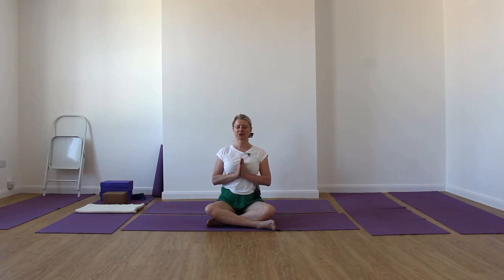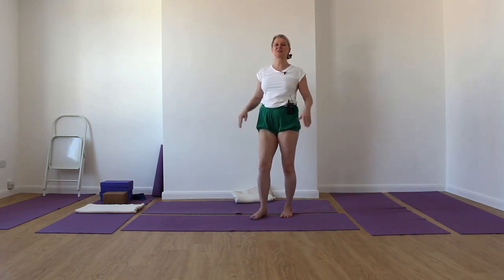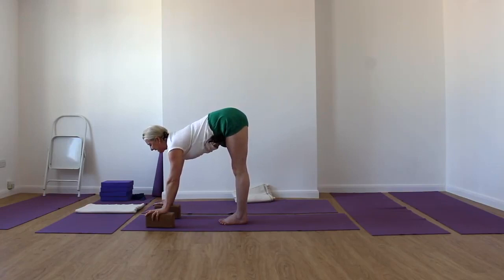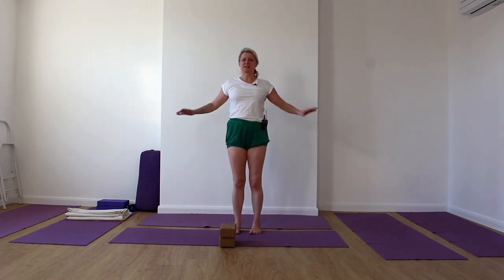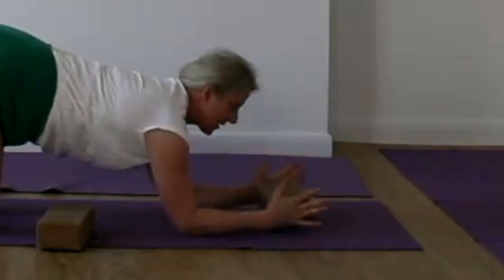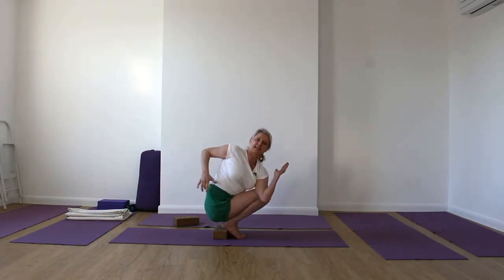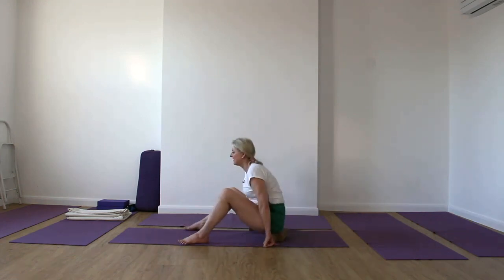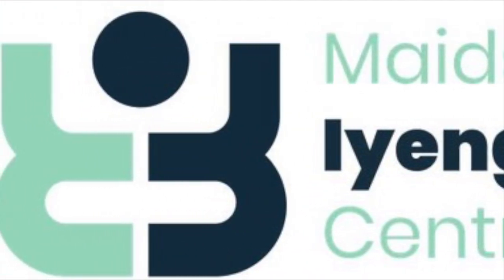20 minute Intermediate Iyengar Yoga Lesson - For Hips and Groins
20 minute Intermediate Iyengar Yoga Lesson - For hips and groins.
Book a FREE LIVE STREAMED CLASS with us at the Maidstone Iyengar Yoga Centre.Register with us Your first class will be free!

20 minute Intermediate Iyengar Yoga Sequence with  Lin Craddock, Senior Level 3, Iyengar Yoga teacher. This yoga sequence focuses on standing poses  to open the hips and groins.

 ​ @Yoga with Lin and Leo are offering our new, live streamed option from our studio in Maidstone in the South East of England. . Hopefully, some of the timings will enable our viewers in the USA and India to join us. The class prices start at £7.50.

@Yoga with Lin and Leo have changed the way we work due to the Covid-19 situation. We hope to continue posting regularly but we will be teaching individually. This yoga sequence, taught by Lin, is a shortened version of one of the virtual classes we are teaching at the Maidstone Yoga Centre. If you would like access to full classes, CLICK THIS LINK TO REGISTER AT THE CENTRE.

This sequence with Lin is Intermediate yoga, (for those who have an established, mature practice and are ready to tackle some of the more challenging poses). but we will also be posting Complete Beginners Yoga routines, (for those who are new to the subject), and short Beginners sequences (for those who know the basics of the subject).  This yoga routine has mainly Intermediate poses and is not suitable for Beginners.
The poses are:
Adho Mukha Svanasana - Dog head down
Uttanasana - Standing Forward Bend
Modified Virabhadrasana 3 - Warrior 3
Prasarita Padottonasana - Wide Legged Forward Bend
Pincha Mayurasana Preparation - Peacock Pose prep
Passasana - Noose Pose
Kurmasana - Turtle Pose
Dandasana - Stick Pose
Savasana - Corpse Pose

You need your mat and two yoga bricks for this practice. You may need a chair. If you find any of the poses difficult, you can look the poses up in our Yoga Pose Directory, which we are adding to all the time.These tutorials will teach the poses in more detail and sometimes with extra props. For virtual Iyengar yoga classes register with us at the MAIDSTONE YOGA CENTRE and claim your free trial class If you want to try Yoga with Lin and Leo's 19 Days of Yoga series, check out our Playlist Or our 13 Days of yoga Yoga practice can improve strength and flexibility and yoga for back pain relief and the efficacy of long-term yoga practice for weight loss has been supported by many studies. Join Yoga with Lin and Leo for safe, detailed instruction from experienced Iyengar yoga teachers. Although we would always suggest that you find a certified Iyengar yoga teacher so that you can attend a class near you, this channel has yoga sequences to help you practice your yoga at home. For our ebook, "Yoga for the Stiffer Body" Or our latest ebook, "Yoga for the Stressed Body." Pinterest Yoga is not just to increase your flexibility, strength and the general tone of your body; it has the capacity to increase mindfulness, improve your wellbeing and increase your mental resilience. Begin here to create a foundation for a home yoga practice. These free online yoga classes can be practiced at home; although we would always suggest you find a qualified Iyengar Yoga teacher near to you so you can attend a class. Although the poses are taken from the Introductory Iyengar syllabus, they are taught with the attention to detail required from the Intermediate student. @yogawithlinandleo